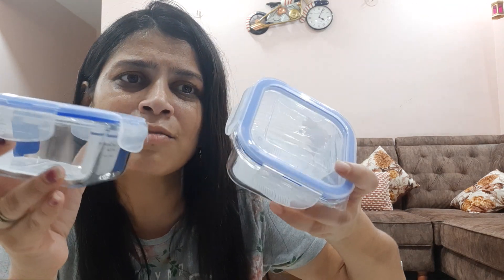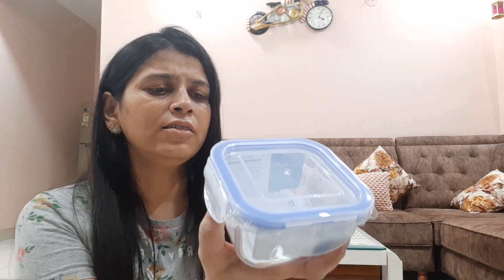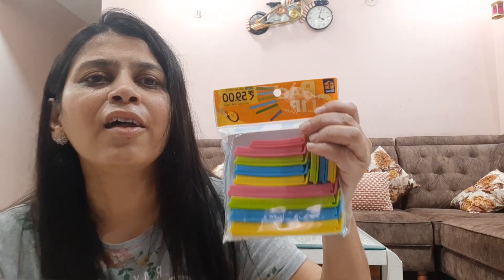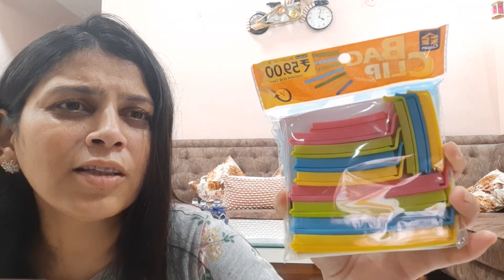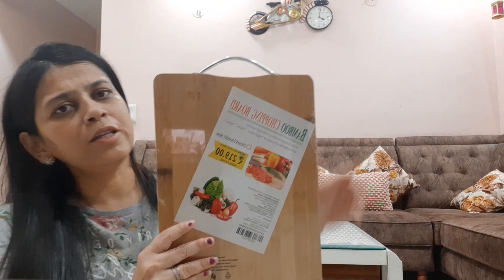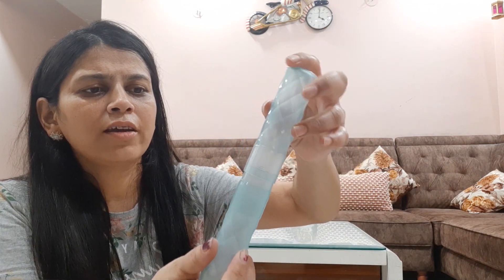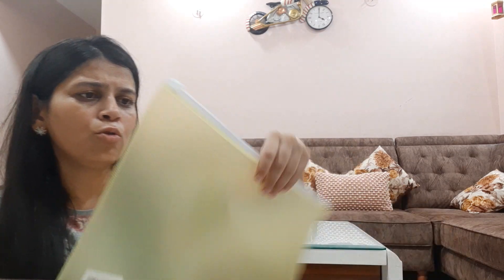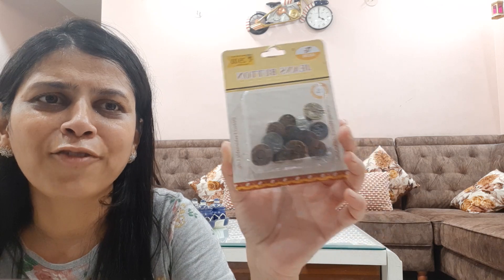Dmart store haul video...